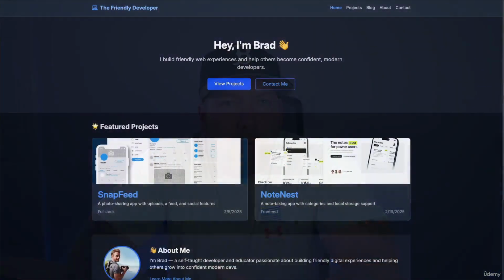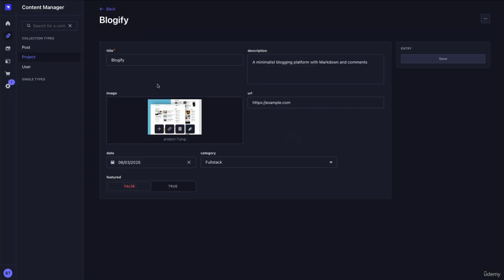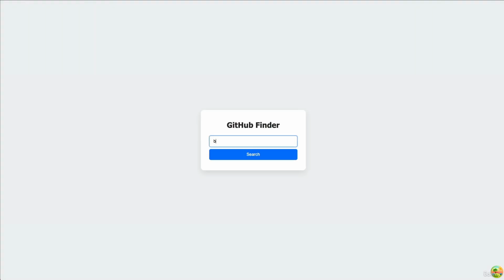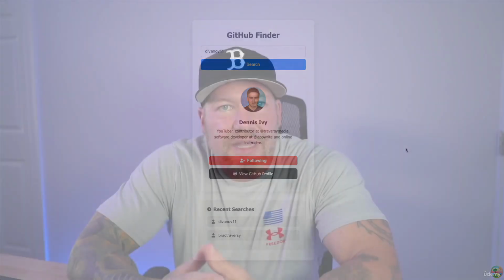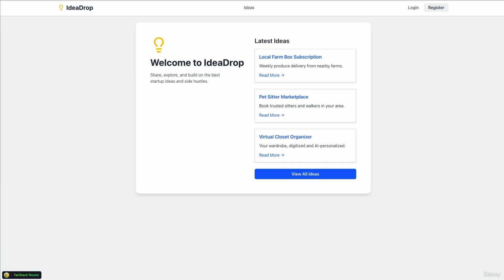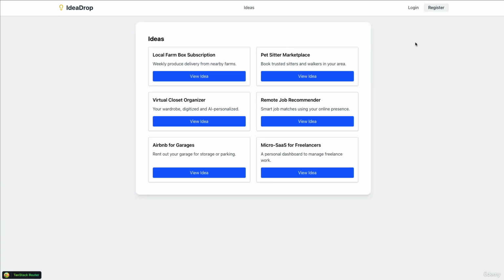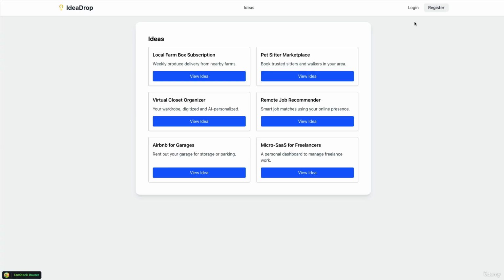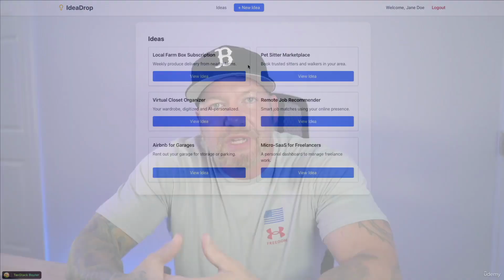[UDEMY DOWNLOAD] Modern React From The Beginning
Learn React from the ground up along with modern environments such as React Router v7, TanStack, MERN, etc